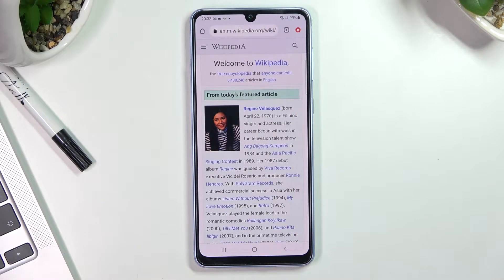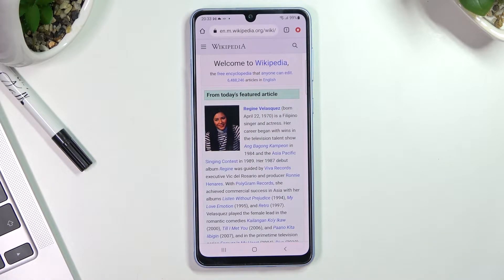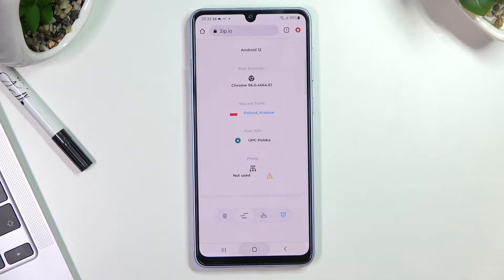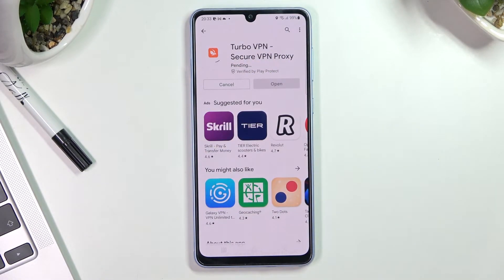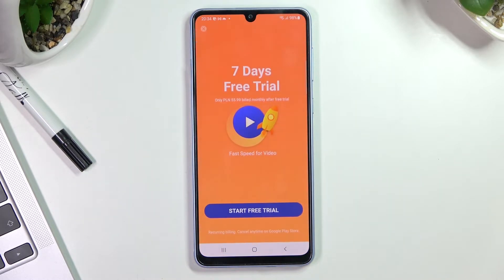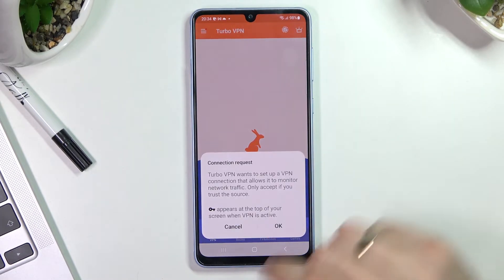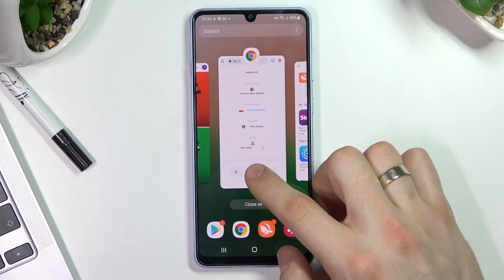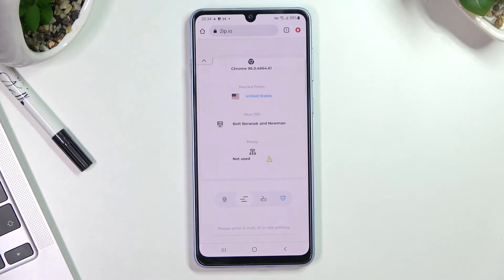How to Set Up Free VPN/Proxy Connection on SAMSUNG Galaxy A33 5G // TurboVPN App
Best VPN Learn more information about the SAMSUNG Galaxy A33 5G
In this video tutorial, we are going to show how you can get and use the free Google Play Store application called TurboVPN. This app allows you to set up a free VPN/Proxy connection on your SAMSUNG Galaxy A33 5G smartphone. Therefore, if you would like to learn how it is possible to establish a VPN connection on SAMSUNG Galaxy A33 5G device, we invite you to watch this tutorial. Kindly enjoy!

How to enable VPN connection on SAMSUNG Galaxy A33 5G? How to establish the free Proxy connection on SAMSUNG Galaxy A33 5G? How to use the TurboVPN app on SAMSUNG Galaxy A33 5G?